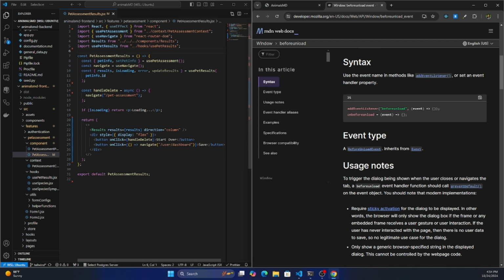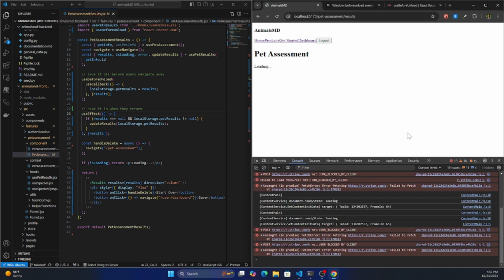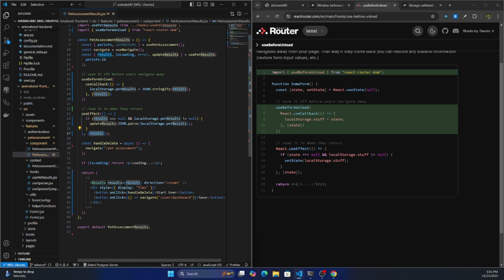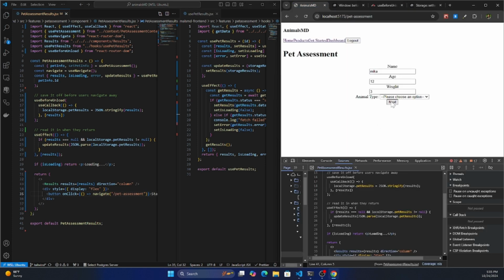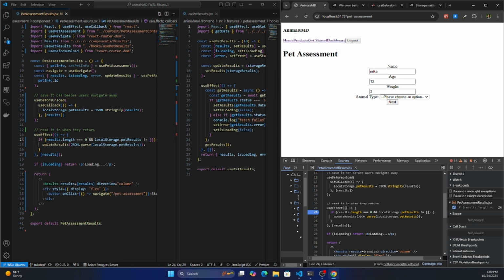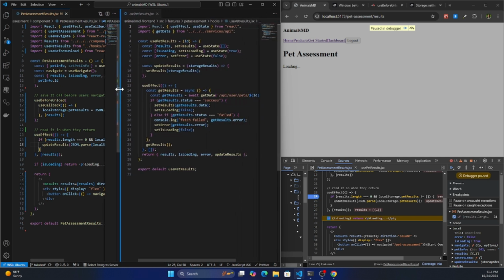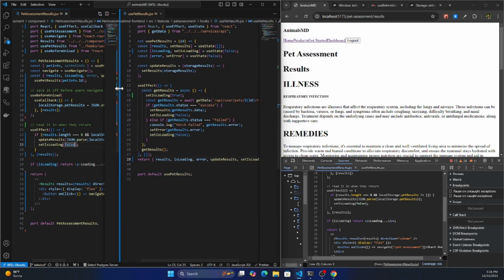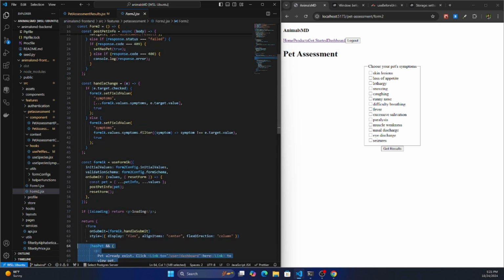Learning Journey part 6 - using useBeforeUnload hook from react-router-dom v6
An interesting thing to note is that the beforeunload event in JavaScript will use an alert with a customized message you’d want to show the user. When the user cancels the refresh everything will stay the same and the data won’t be lost. However, React router’s approach is to use local storage, eliminating the need to alert the user.